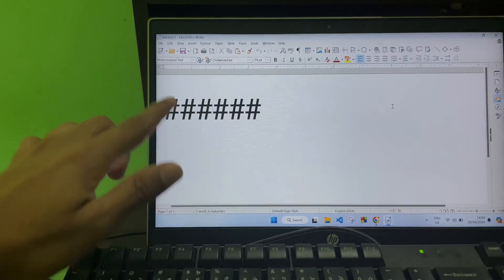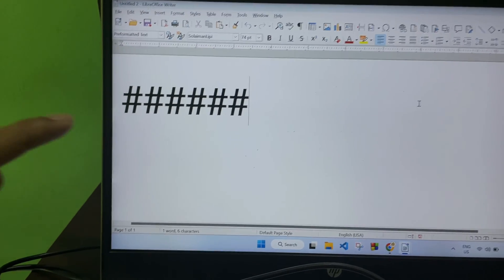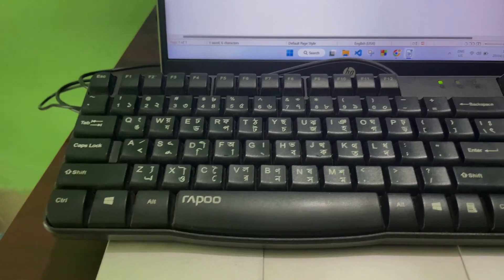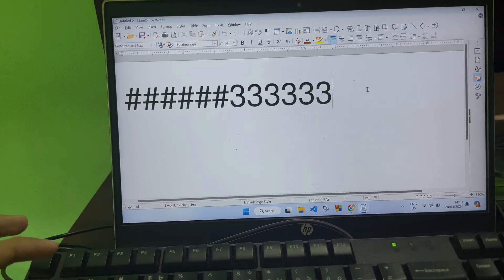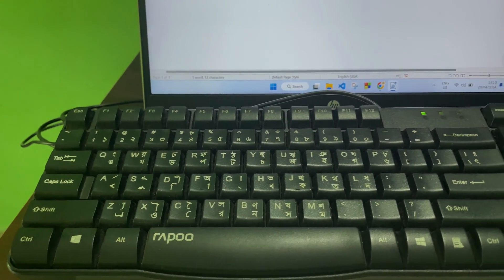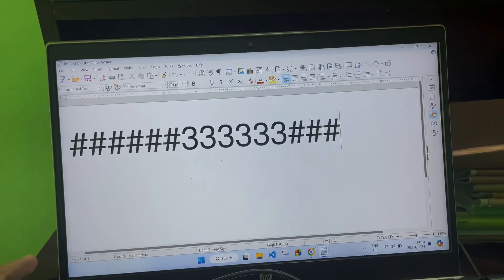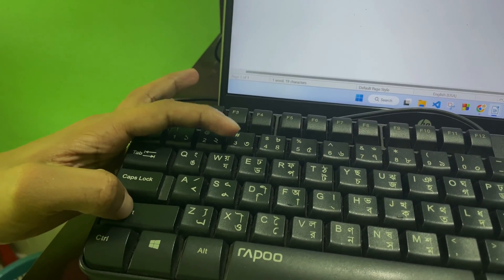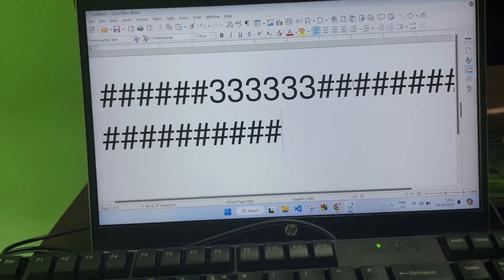How to type Hash (#) sign on your laptop - Full Guide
Typing the hash or pound sign (#) on a Windows laptop depends on your keyboard layout. Typically, you can find the hash key on the same key as the number 3, usually on the top row of the main keyboard area. Here's how to type it:

1. Standard layout : Press the key located beside the letter 'L' key on your keyboard. You usually don't need to press any other keys along with it.

2. With Shift : If the hash sign is not the primary character on that key, you may need to press the Shift key along with it. So, press Shift + the key beside the letter 'L' key.

If you're using a different keyboard layout, such as a non-QWERTY layout or a different language layout, the location of the hash key may vary slightly, but it's typically still on the same key as the number 3, just accessed differently through shift or other modifier keys.

If you're still having trouble finding the hash key on your keyboard, consult your laptop's manual or keyboard settings for specific instructions.